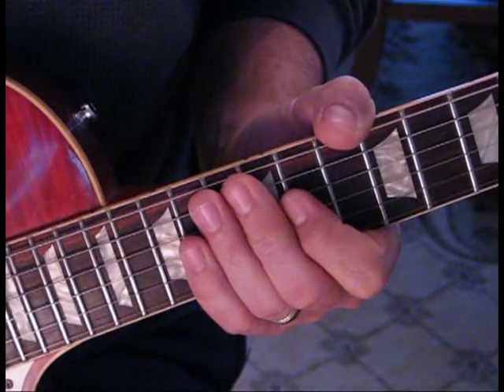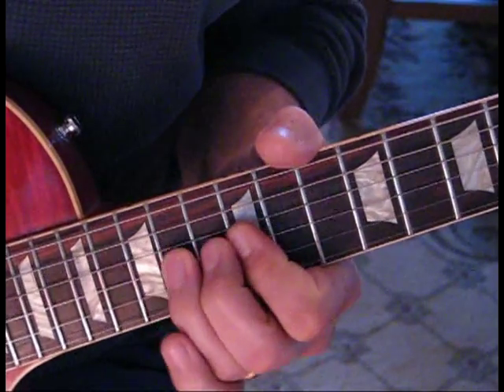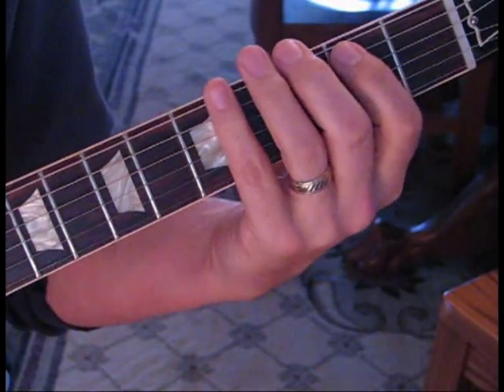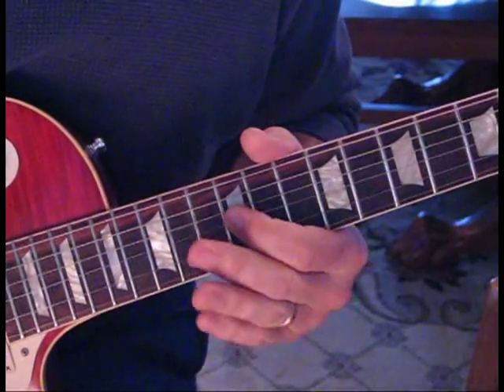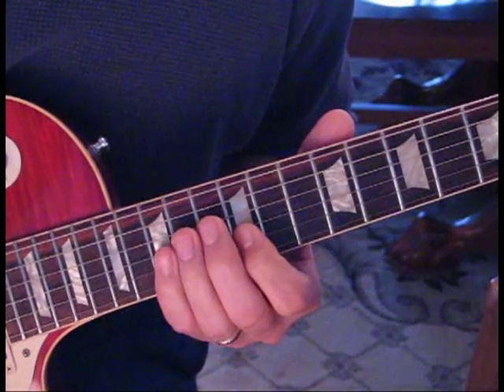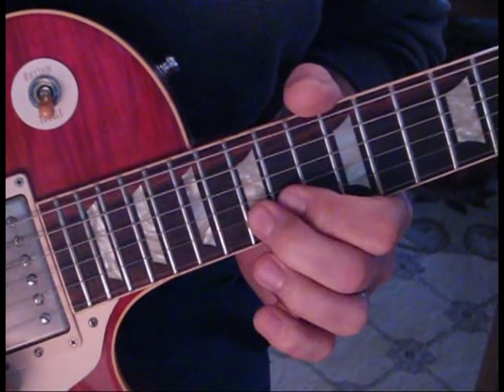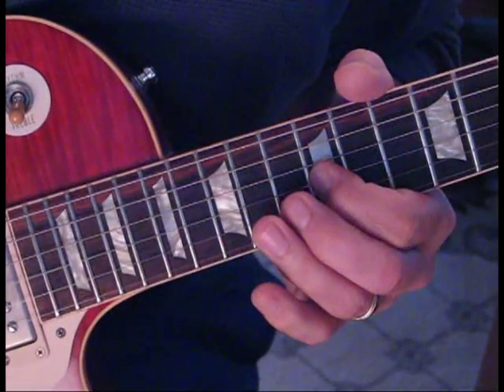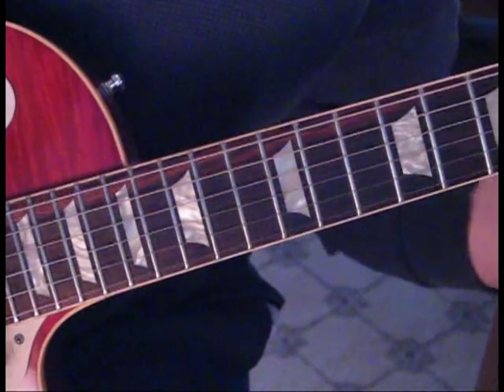High N Dry (Solo) Def Leppard